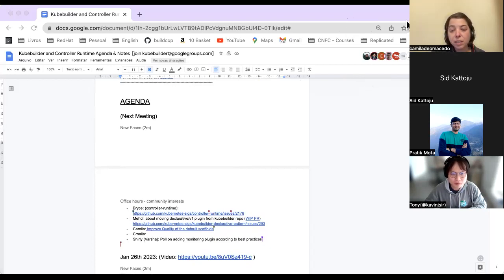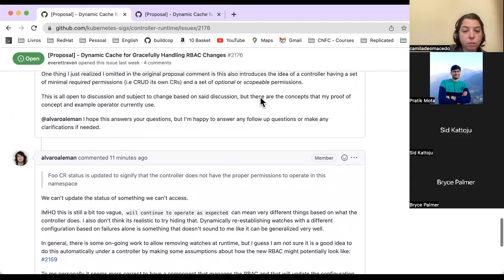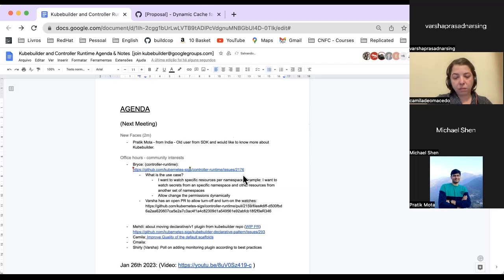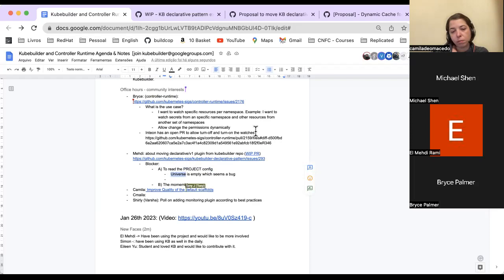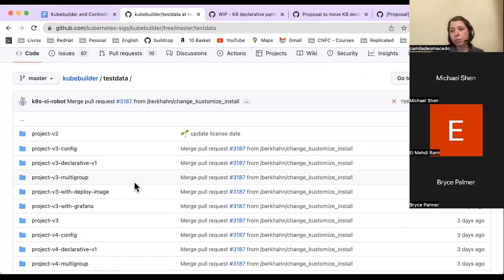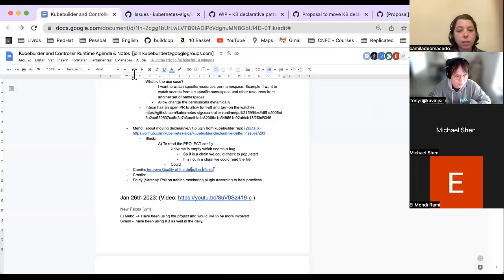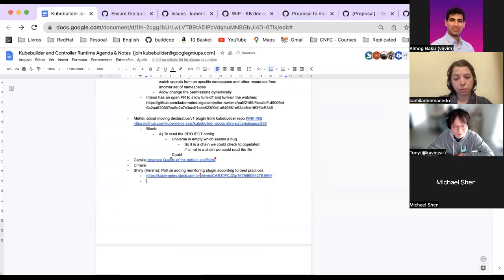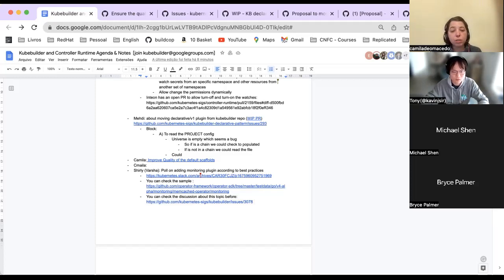Kubebuilder, Controller-Runtime, & Controller-Tools Feb 9th 2023